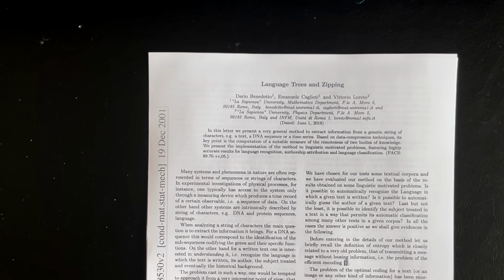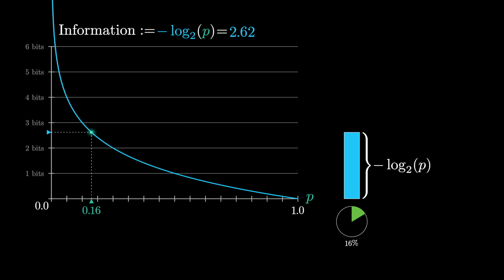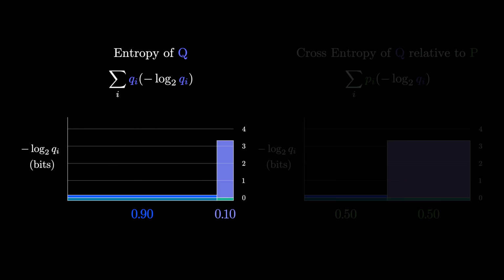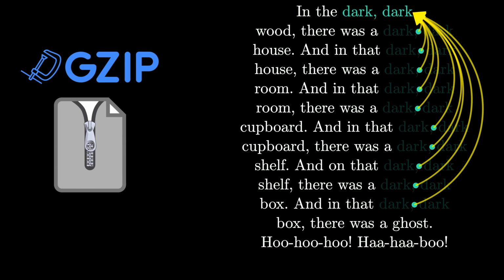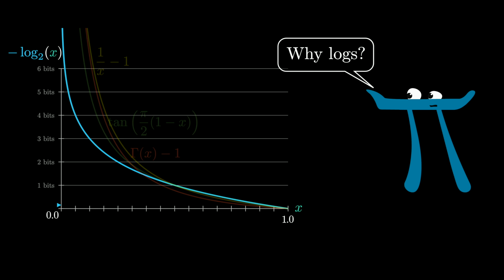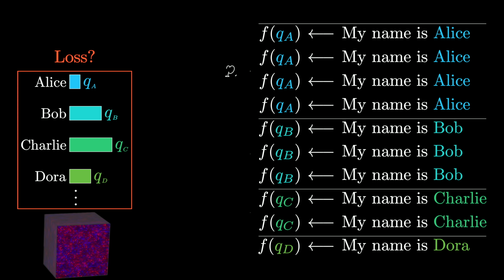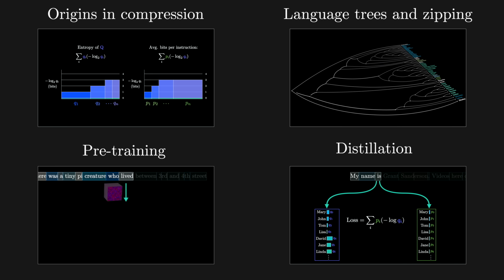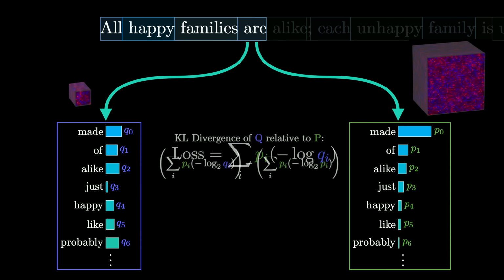But what is cross-entropy? | Compression is Intelligence Part 2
If you want to learn more about Lagrange Multipliers, I made multiple videos and articles for the topic back in my Khan Academy days

Manim animations by Aaron Gostein and Grant Sanderson
NanoGPT animation by Clayton Rabideau
3d black-box model by Paul Dancstep
Chess game and Lagrange Multiplier scenes by Nishad Deulkar

Timestamps

0:00 - Language trees and zipping
3:02 - Recap optimal codes
5:20 - Defining cross-entropy
8:26 - Intuition and examples
12:59 - Application to language trees
14:55 - Pre-training LLMs
20:38 - What makes this loss function best?
26:13 - Distillation
30:12 - 3b1b Talent
31:35 - KL Divergence

3blue1brown is a channel about animating math, in all senses of the word animate. If you're reading the bottom of a video description, I'm guessing you're more interested than the average viewer in lessons here. It would mean a lot to me if you chose to stay up to date on new ones, either by subscribing here on YouTube or otherwise following on whichever platform below you check most regularly.